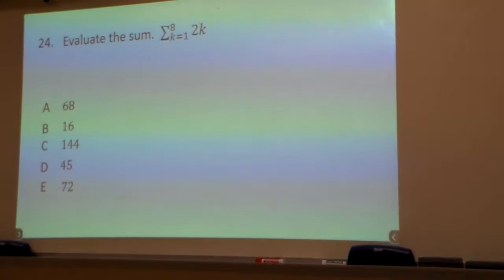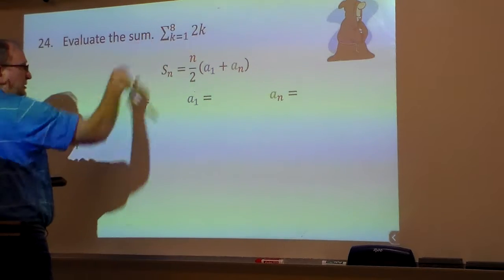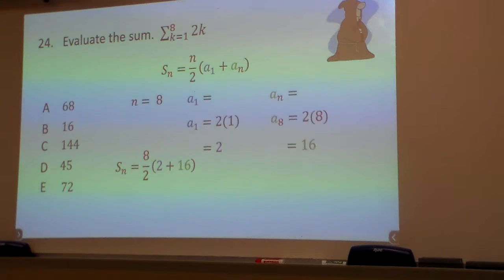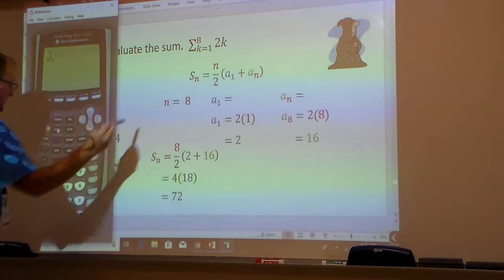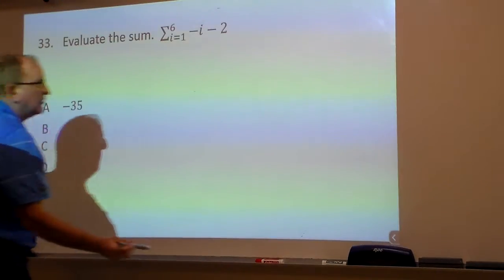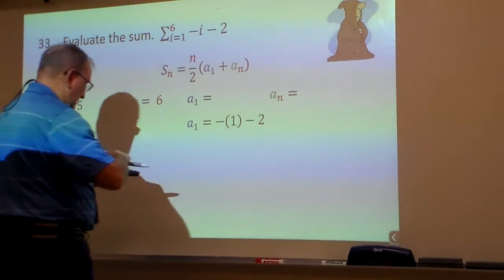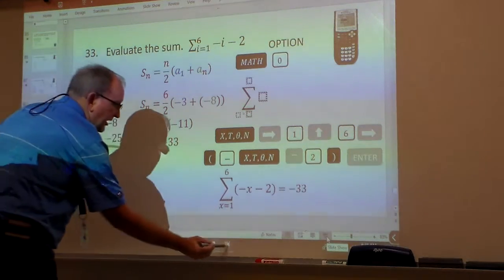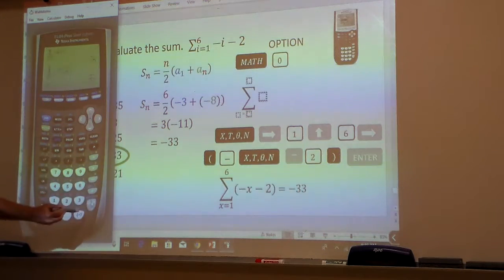Arithmetic summation with calculator help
How to use the arithmetic summation formula and how to use the calculator